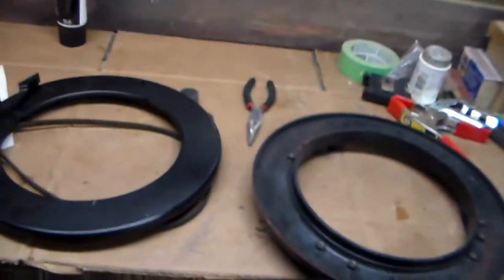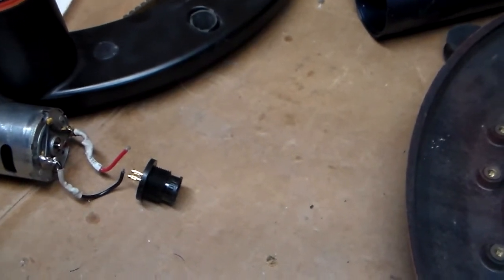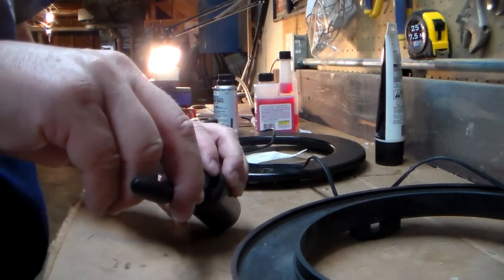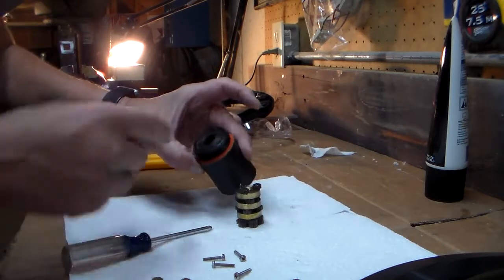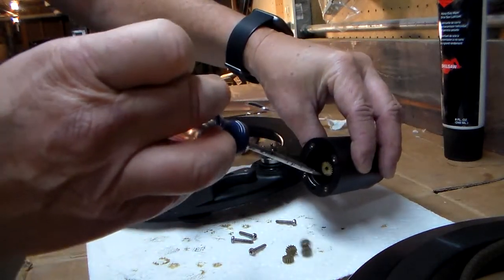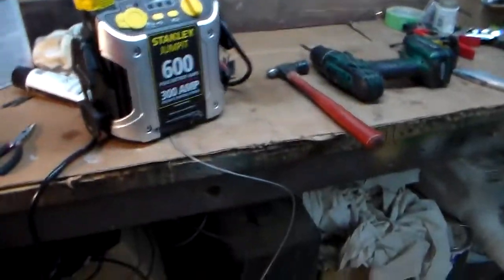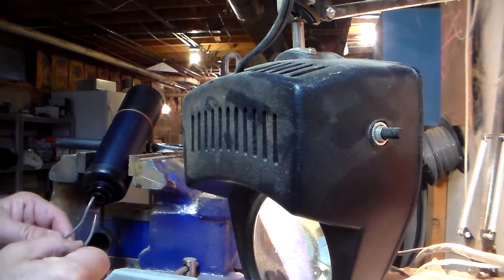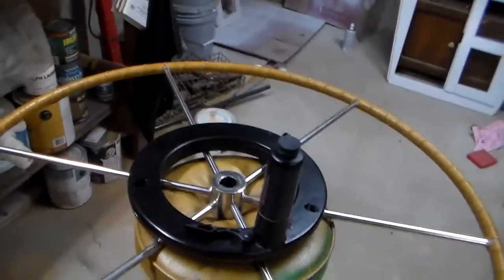WheelPilot Drive unit Overhaul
Overhaul of a Raymarine ST4000+ autopilot drive unit.